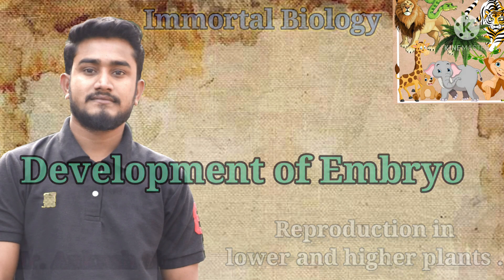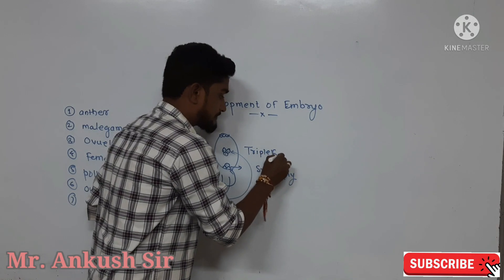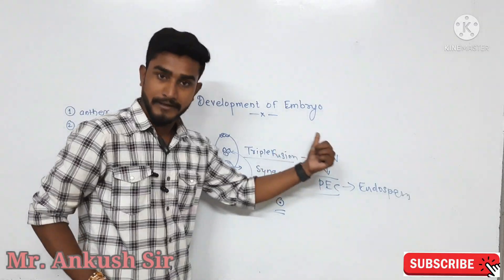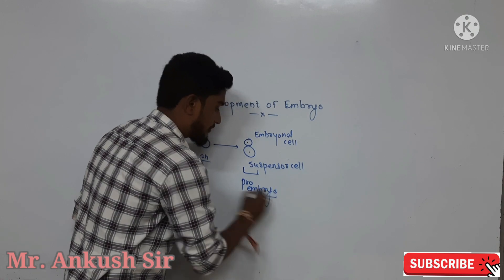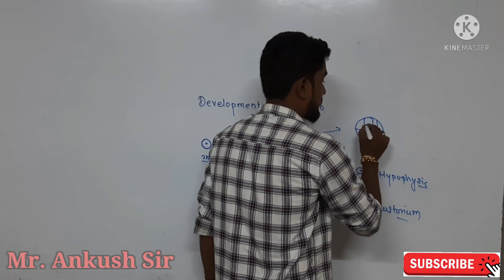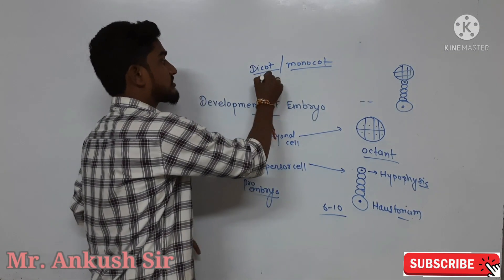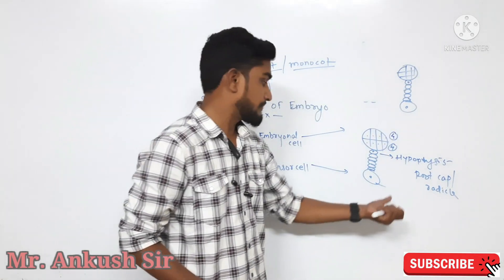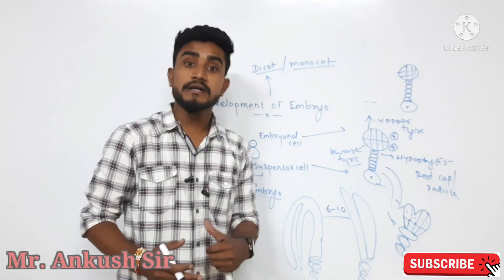Development of Embryo I Reproduction in lower and higher plants l Ankush swami Sir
Immortal Biology...The platform for bio students.